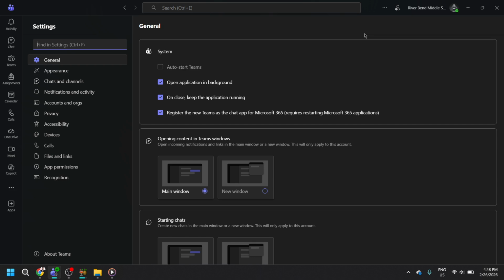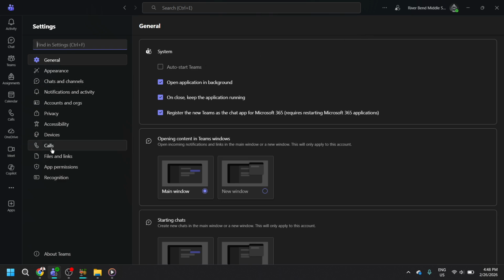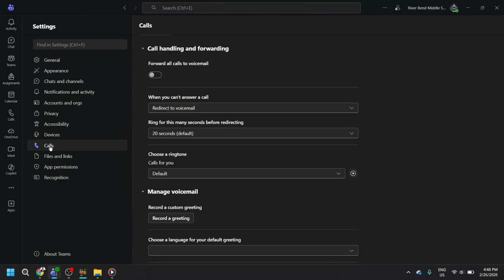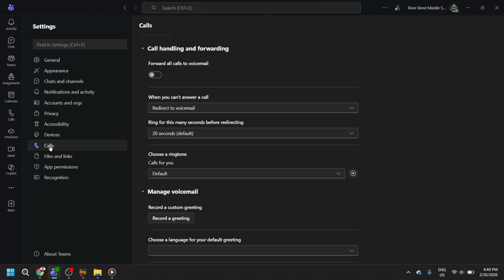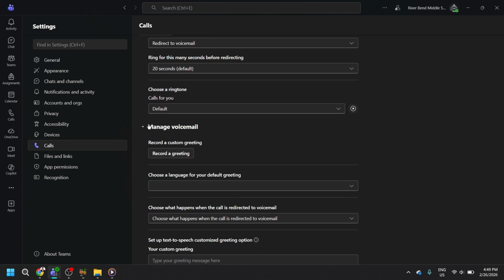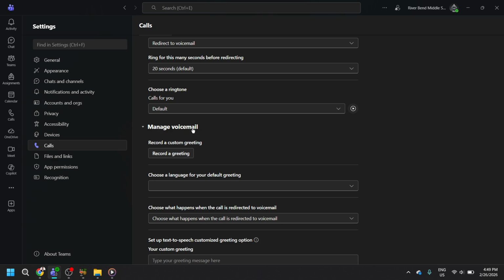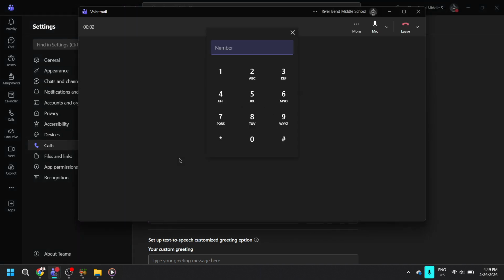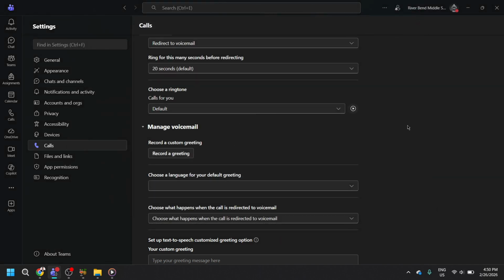How to Set up Voicemail in Microsoft Teams (Full Guide 2026)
In this video, we discuss how to set up voicemail in microsoft teams and reliably configure teams call answering rules safely. Following this team collaboration telecom settings tutorial allows you to gracefully forward unanswered calls to voicemail teams wide.

00:00 Intro
00:25 Finding settings menu
00:33 Opening more options
00:41 Settings window overview
01:05 Navigating to calls
01:13 Call settings menu
01:41 Scrolling to voicemail
01:45 Manage voicemail options
02:13 Record greeting button
02:22 Voicemail recording screen
02:30 Greeting recording tips
02:40 Completing voicemail setup